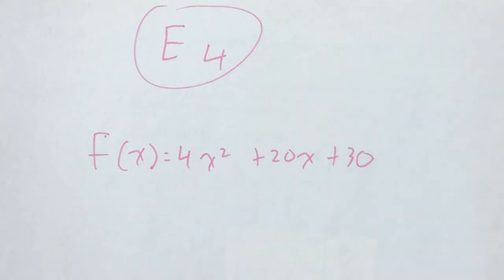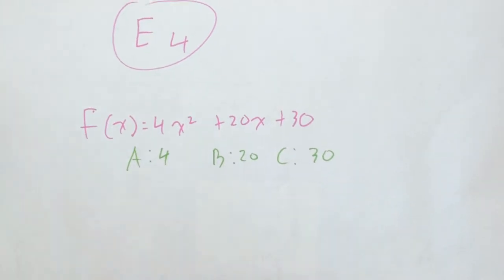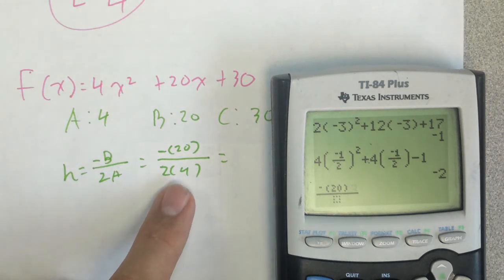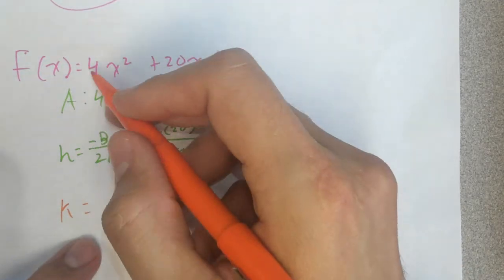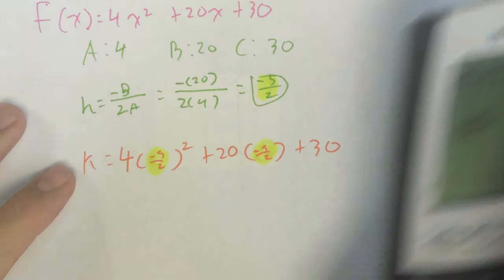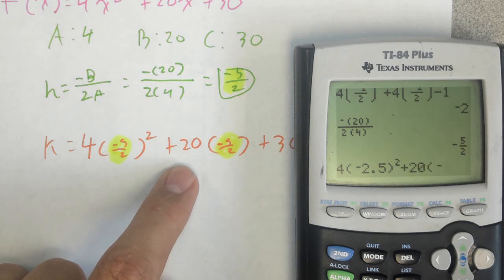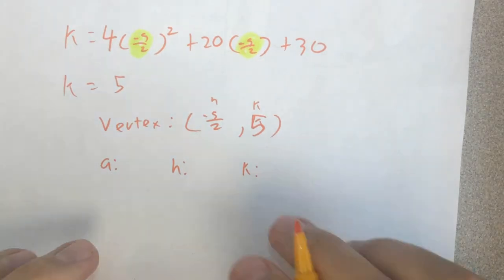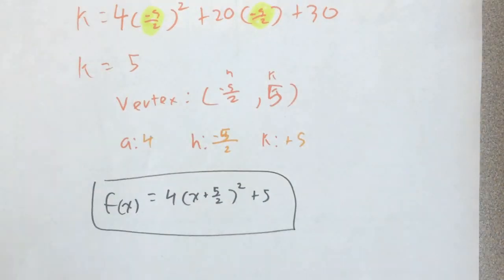12 Standard Form to Vertex Form (Without Calculator Table) Example 4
Algebra II
Quadratics
Vertex to Standard form, Vice Versa

In this video we simply do an example of how to convert an equation from standard form to vertex form without using the calculator table to find the vertex.